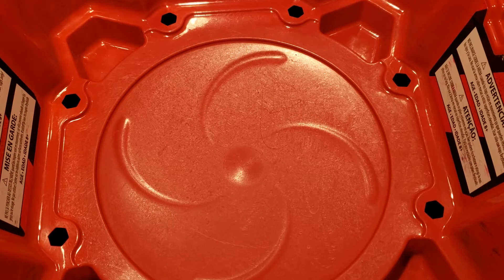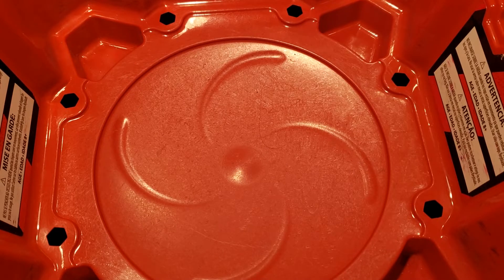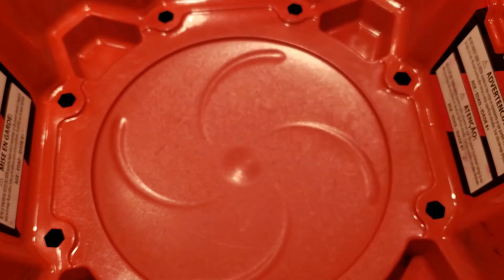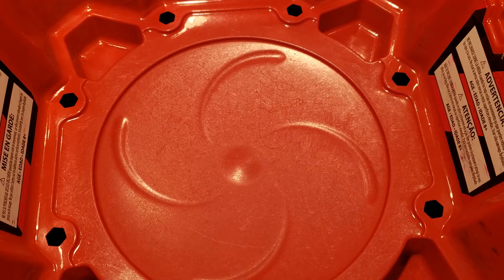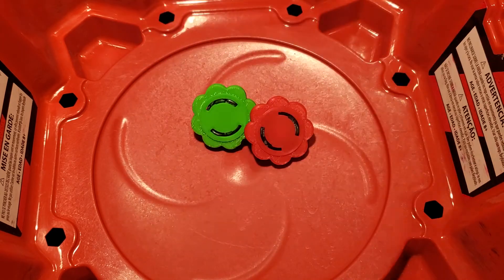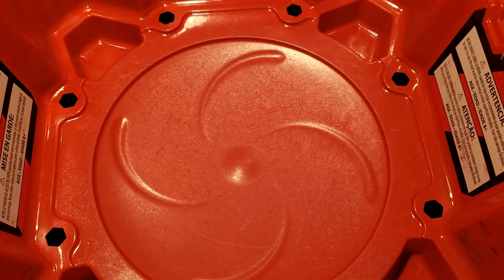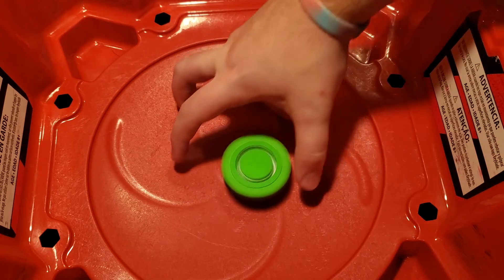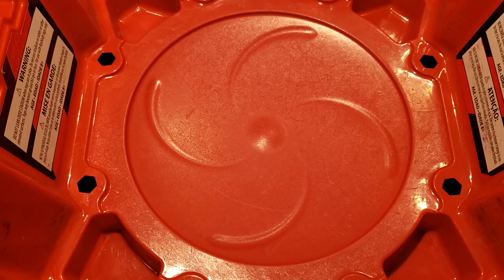3-D printed beyblade torture test Part one